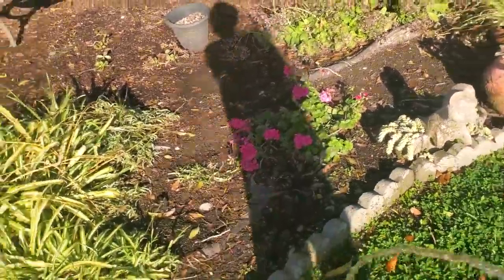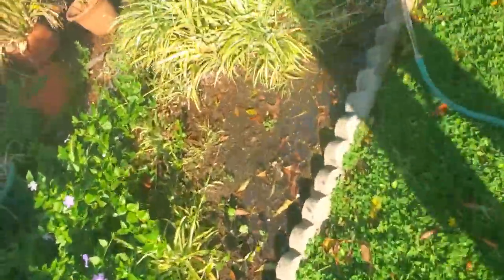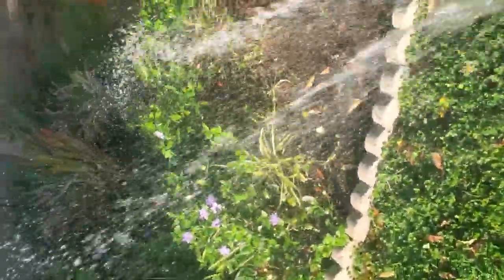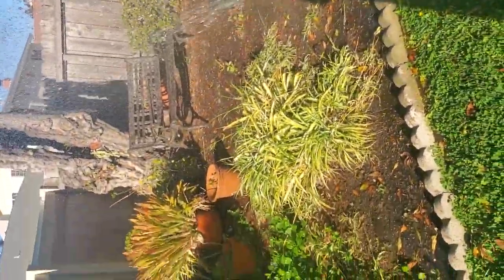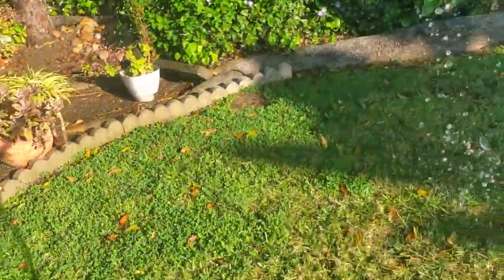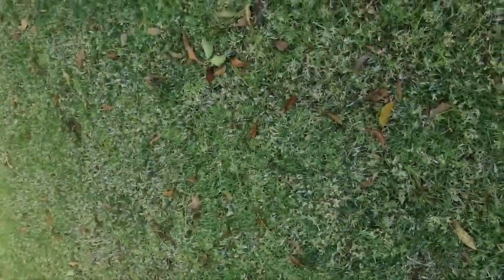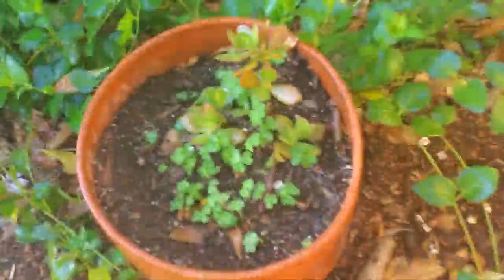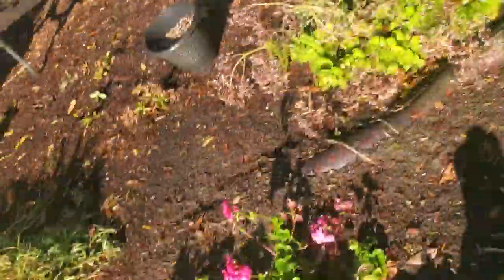SPEEDWATERING BEFORE WORK - Gardening with Ryan episode 4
RAPID PLANT AQUIDATION